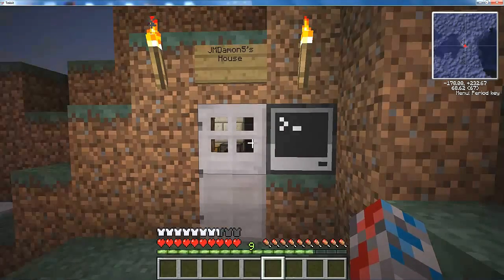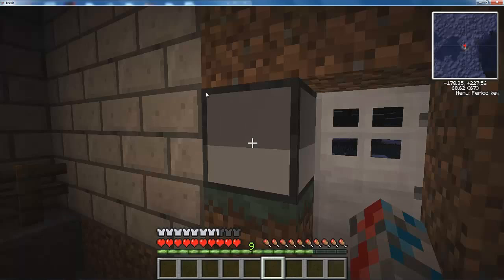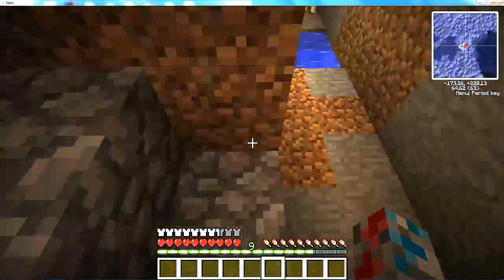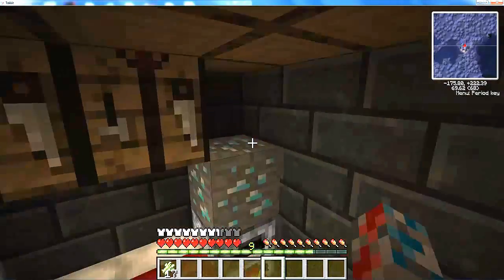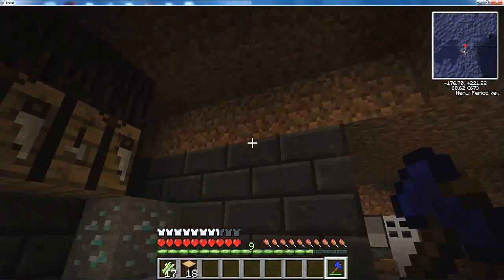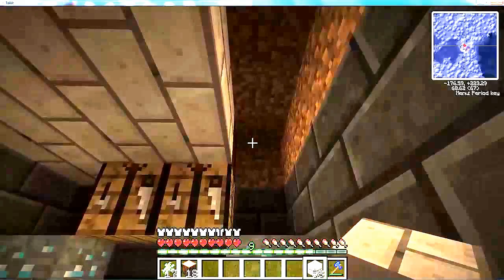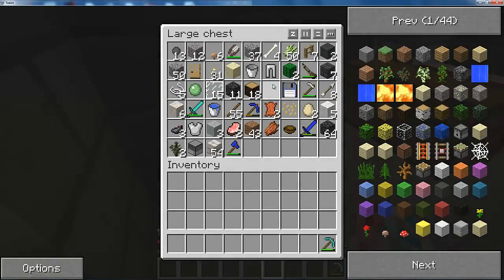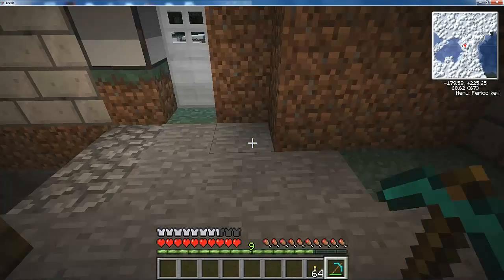The Tekkit Project! ~ Craft OS A Success! #15 [Minecraft] (HD)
In this "Minecraft Project" I use a client  called Tekkit for my videos.I like the client for two reasons. One, for all the things I can do and second for you guys. There arn't many people that record Tekkit and I want to help you guys out with what I can do for you! :) I hope you guys like the videos that come out!

They provide fast cheap hosting at a cheap price! If you don't like what you get you have 19 days to return it. :)

Extra Tags: Cheapest Cheap Severs Hosting Host Server Cheaper Mine Mining Craft Crafting Crafts TheSyndicateProject